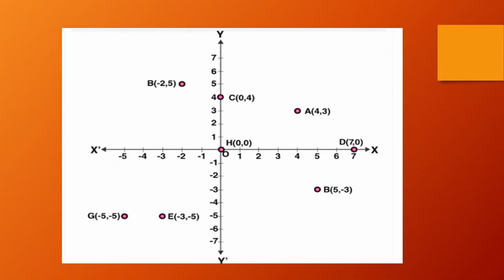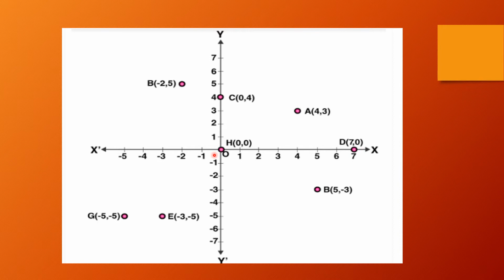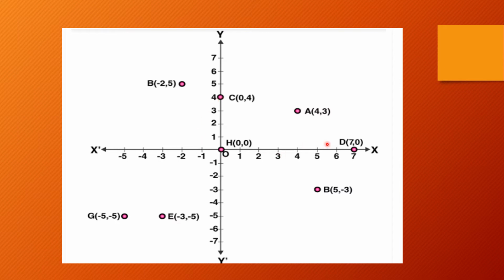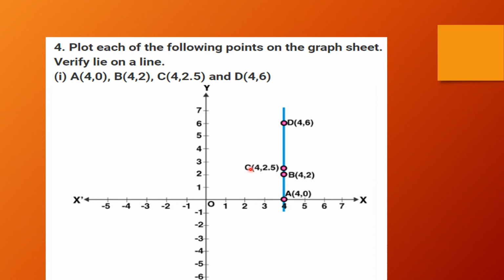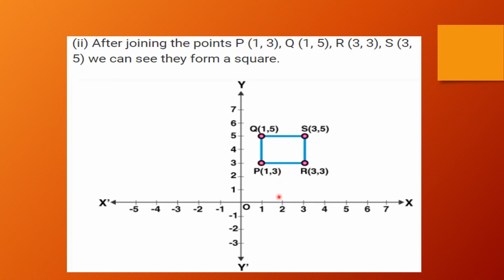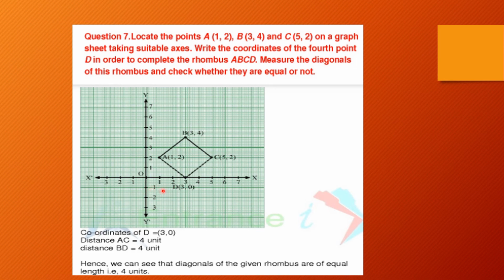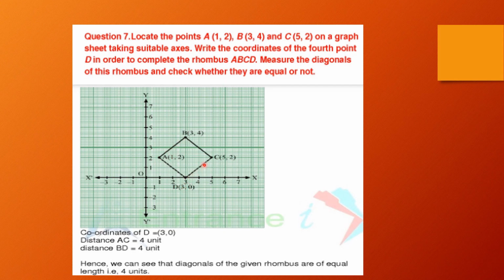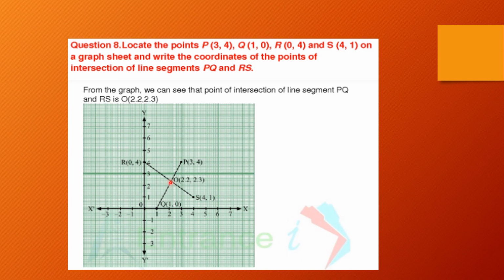Class 8 Mathematics Ch 22 Co-ordinate Geometry